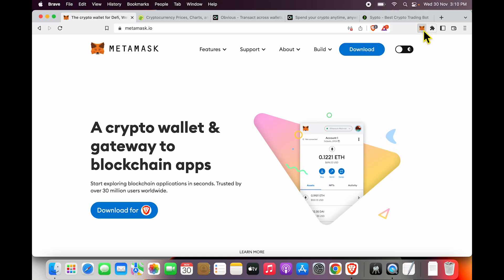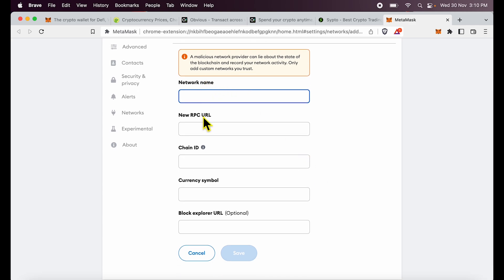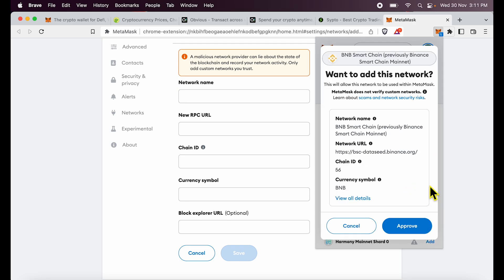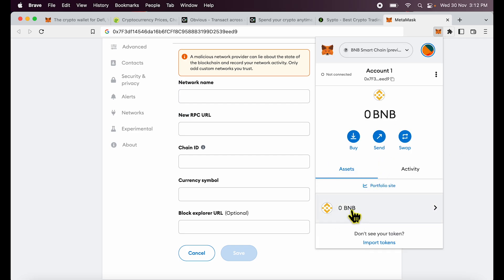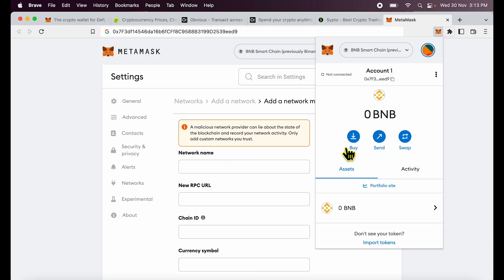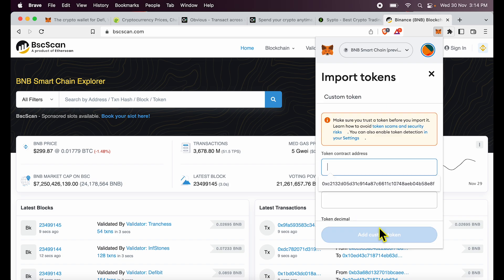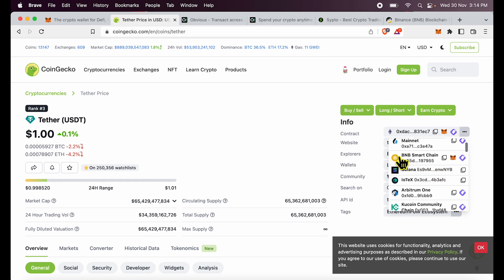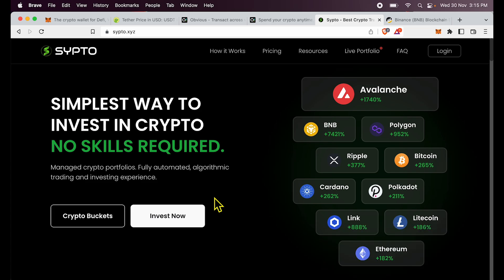How to add BNB Token to Metamask - How to receive BNB in Metamask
How to add BNB tokens in MetaMask. You can't simply import the BNB token on MetaMask on the Ethereum network. You need to first add the Binance Smart Chain network in MetaMask before you could start adding and transacting with the BNB tokens. If you don't know how to do it. Here is a quick guide to adding the BSC network and BNB token in MetaMask.